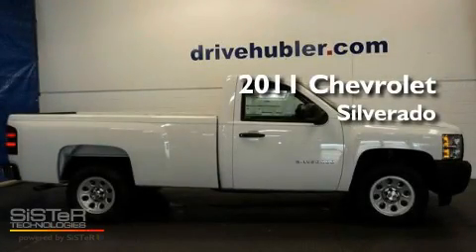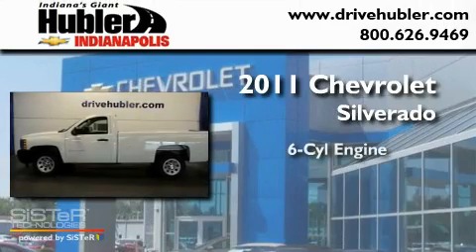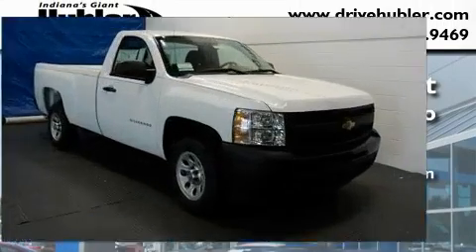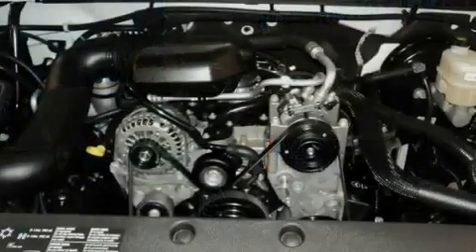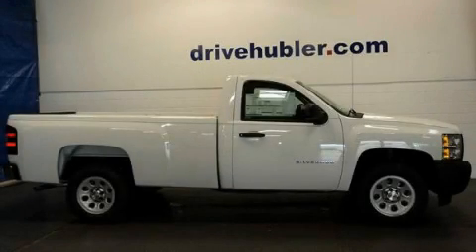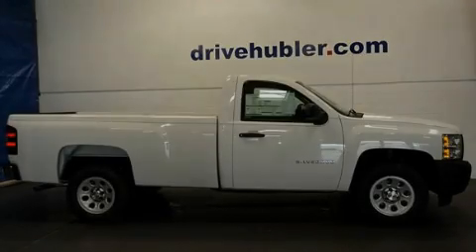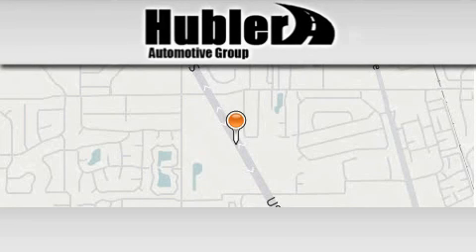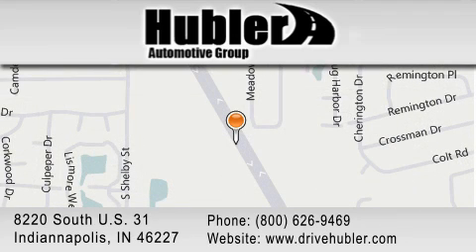2011 Chevrolet Silverado 1500 IN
Year : 2011

 Make : Chevrolet

 Model : Silverado 1500

 Engine : V6 Cylinder

 Trans . : Automatic

 Exterior : Summit White

 Miles : 1

 Interior : Dark Titanium

 Stock : 11317

 8220 South U.S. 31

  , IN 46227

 2011 Chevrolet Silverado 1500  IN